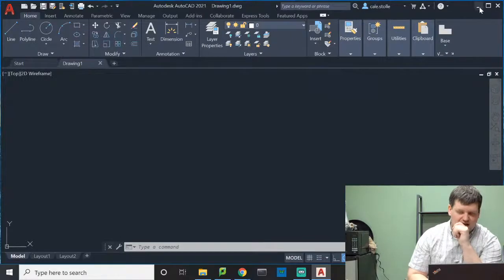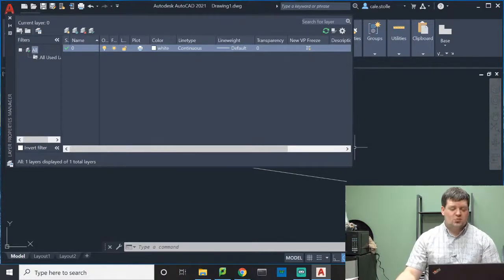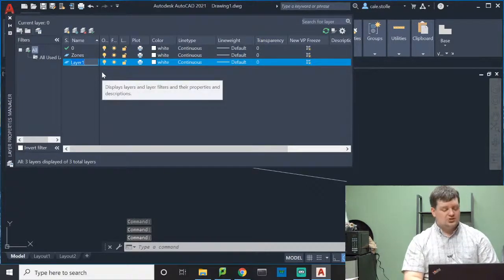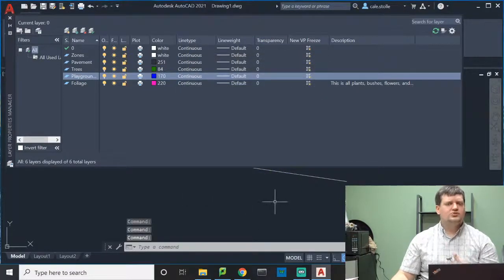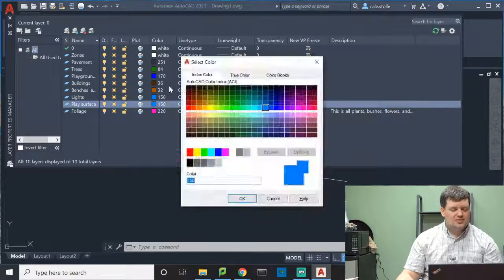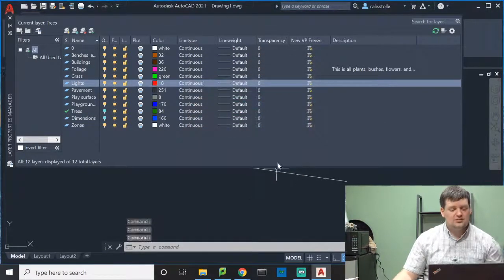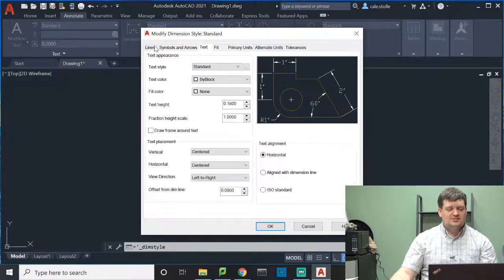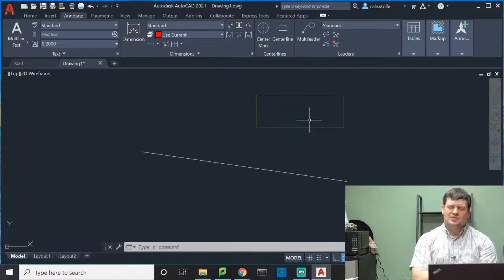EGR 210 - Lecture 9 - AutoCAD Layers and drawing setup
Here, we discuss Project 1, specifically starting by setting up the drawing dimension styles, layers, colors, and doing all the fun set-up work needed to create drawings.